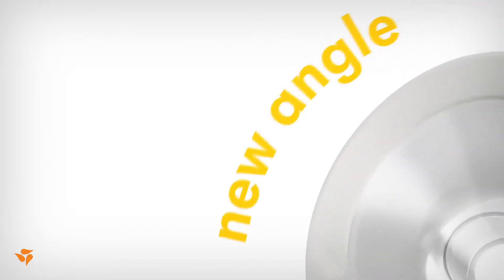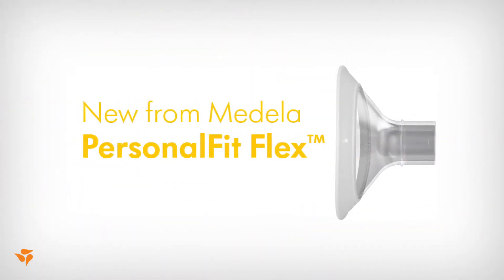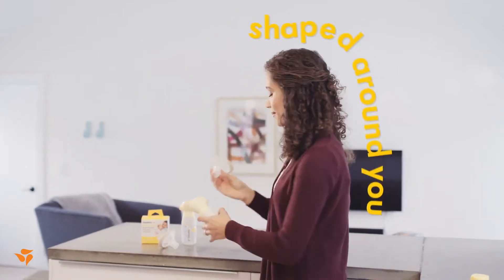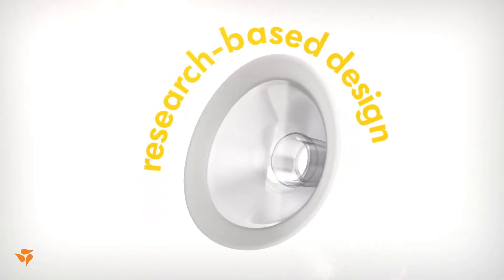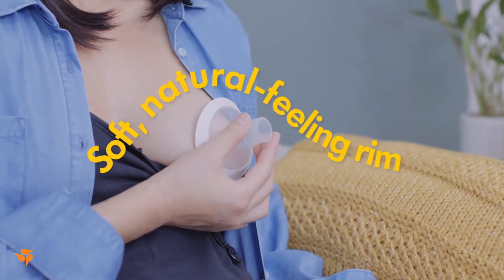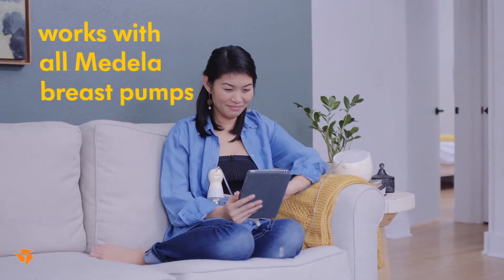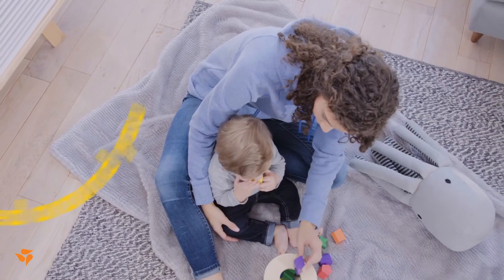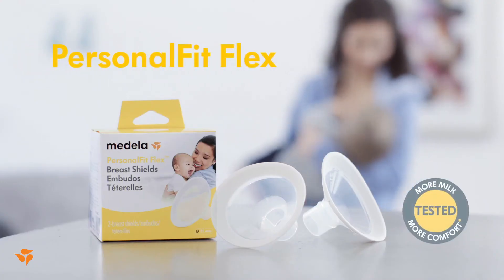NEW From Medela! Personalfit Breastshield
Engineered for maximized comfort and efficient milk expression, PersonalFit Breast Shields are designed to work specifically with your Medela breast pump. Using our PersonalFit Connectors (sold separately), these breast shields are compatible with all Medela breast pumps except Single Deluxe.